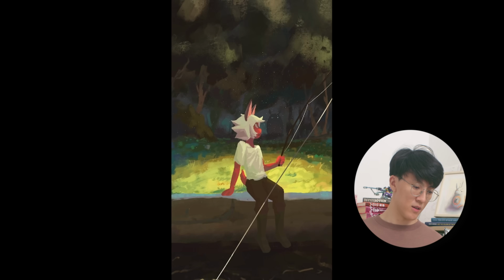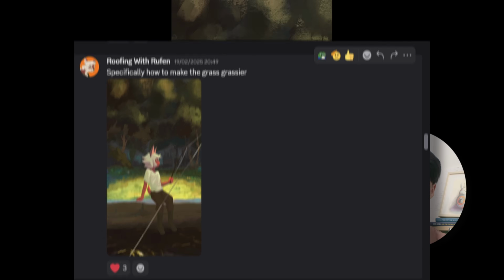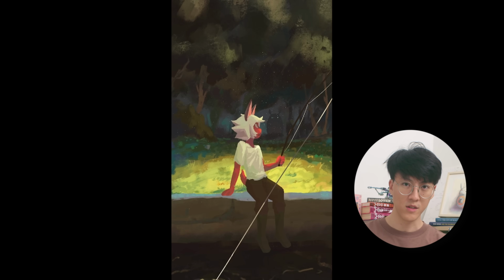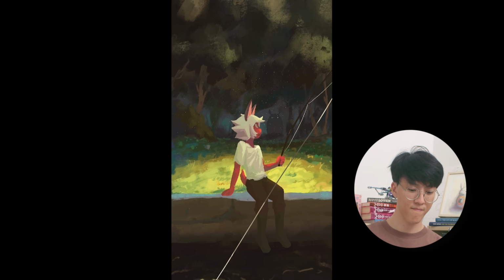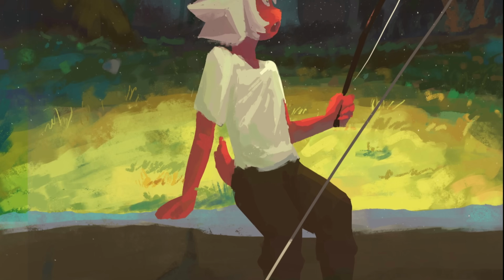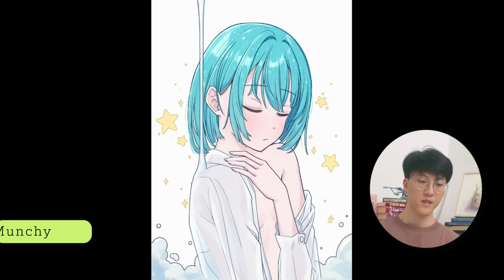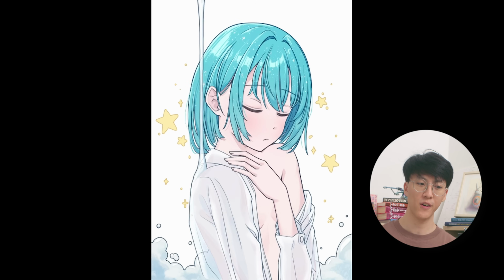Why Your Art Looks Off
FREE BRUSHES 🖌